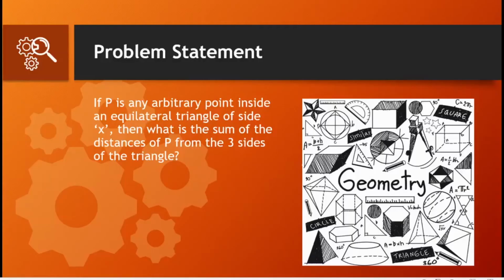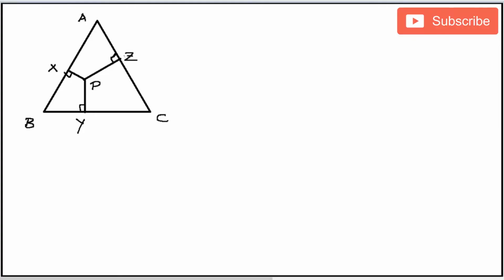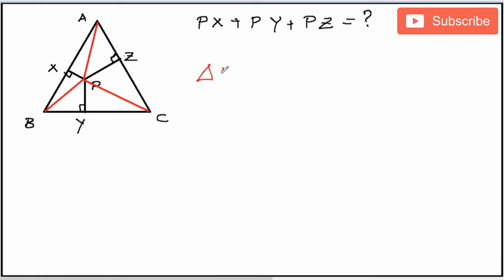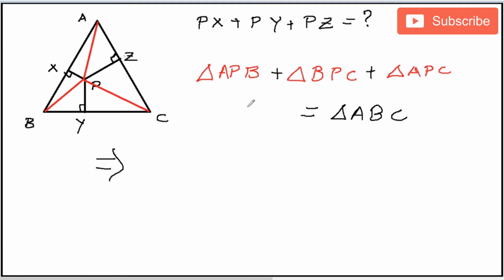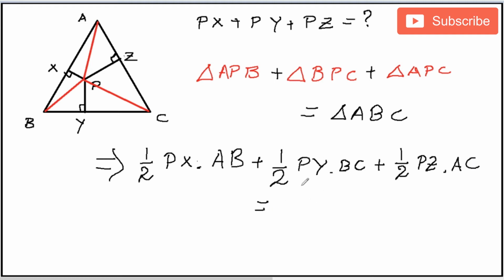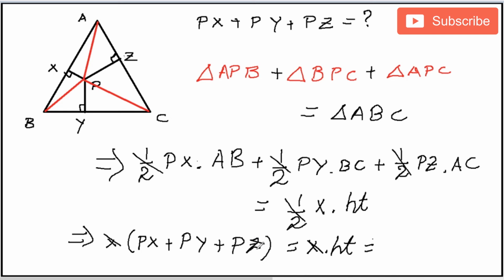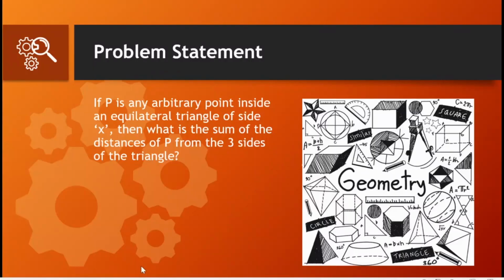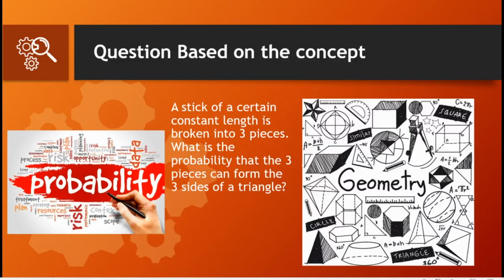Concept - 1 | QA for CAT | Geometry | Viviani's Theorem| by GradSquare Mentor, Varun Krishnan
Concept - 1 | Quantitative Ability for CAT | Geometry | Viviani's Theorem| by GradSquare Mentor, Varun Krishnan
A stick of a certain constant length is broken into 3 pieces. What is the probability that the 3 pieces can form the 3 sides of a triangle?

Welcome everyone to the video and in this video what I am going to be doing is will be discussing a very simple quantitative aptitude concept. I am going to be discussing the derivation of this concept and then at the end of this concept I am going to give you a question which you can solve by using the same concept that will going to be discussing in today's class.  Let's start by looking at what concept I'm going to discussing. So it's a Geometry based concept that I am going to look at today and I have made a small problem statement to help us understand what this concept is about. The problem statement which I want to solve here is that if P is any arbitrary point inside an equilateral triangle of side X then what is the sum of distances of this P from the 3 sides of the triangle. Let me try and solve this. If I get to an answer then we can probably look at what concept I am trying to to discuss here. Let me draw a very simple figure of an equilateral triangle and call that triangle ABC. And, within ABC I'm taking a random arbitrary point P such that PX, PY & PZ are the perpendiculars which are being dropped from this point P on to the three sides AB, BC & AC respectively. Basically I am trying find the sum of these 3 perpendicular distances of P from the three sides of the triangle. So, I'm trying to find out if I can find out the value of PX+PY+PZ in terms of X where X is the length of the side of this equilateral triangle. Let me make a few constructions and see whether I can achieve what I am trying to do. The constructions that I am going to make right now - please let me join this point P with 3 vertices of the triangle. So let me join PA, PC & PB. So the construction when I make then this equilateral triangle ABC gets divided into 3 smaller triangles which are triangle APB, triangle BPC, and triangle APC. So, sum of the areas of these 3 triangles will be equal to triangle ABC's area. Now, if I look at each of these triangle - triangle APB, BPC and APC, I have got an altitude of each of these triangle present in the figure right now. Because, an altitude is a perpendicular drop from one vertex to the opposite side of a triangle. So for triangle APB, PX is an altitude which means a triangle APB',s area can be written as 1/2*PX*AB. Similarly, triangle BPC's area can be written as 1/2* PY*BC and triangle APC's area can be written as 1/2*PZ*AC. Triangle ABC is an equilateral triangle so I can just write it  as 1/2 * X * height  is the area of the triangle ABC. What can happen if I can take all the half common and all will get cancelled and also AB, BC & AC all are equal to X. So, I can take X  common from the LHS here and I will get X * (PX+PY+PZ) is equal to X * height of the equilateral triangle. So when X gets canceled then I'm left with the fact that PX+PY+PZ = X* height of the equilateral triangles. And, we know the formula for an equilateral height. That is what is a concept. So some of the perpendicular distances of the point P from the 3 sides of a triangle is is root 3 by 2 into X where triangle is equilateral triangle and P is any arbitrary point within it. So this is the concept that I wanted to discuss that if I take any point within an equilateral triangle then the perpendicular distance of the point from the 3 sides of the triangle will always be constant and that sum will be equal to the height of the equilateral triangle. Now this very basic concept or very basic principle is what in mathematics is known as Viviani's theorem. So it states that the sum of the distances from any interior point to the side of an equilateral triangle equals the length of the triangle altitude. This theorem was first stated by Vincenzo Vivianini who is the very very famous Italian mathematician. In fact, he was a disciple of Galileo and he has contributed several other things to in the field of mathematics including this word particular thing. So now with this concept I am going to give you a question that can be solved. So the question based on this is a problem. So the question is that a stick of a certain constant length is broken into 3 pieces what is the probability that the 3 pieces can form the 3 sides of a triangle. What is a probability that 3 pieces that you get after breaking the stick into 3 pieces will form three sides of a triangle. So you can try this out and if you are reaching the answers you can put your answers in the comment. I am going to share a solution video to this particular question a bit later. So thank you so much and have a great day :)